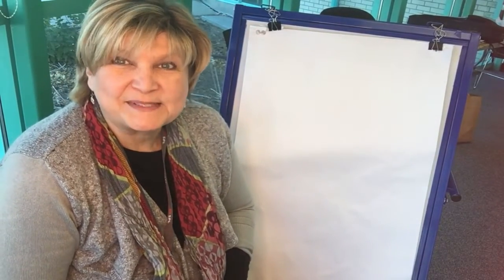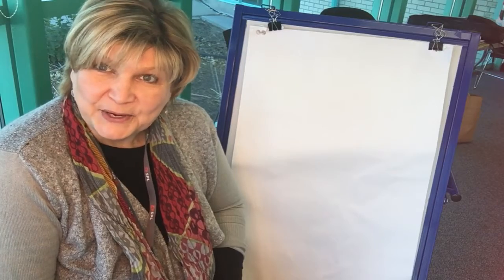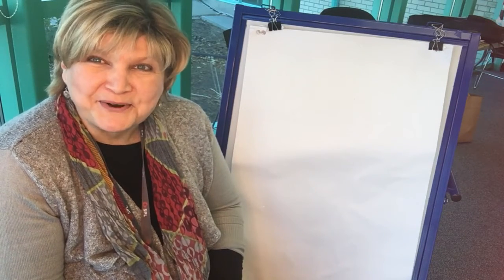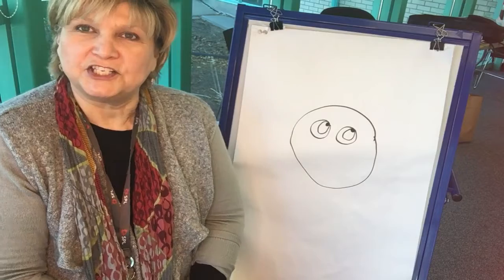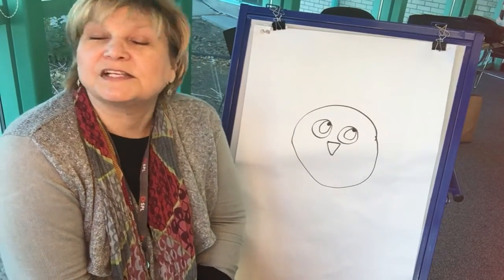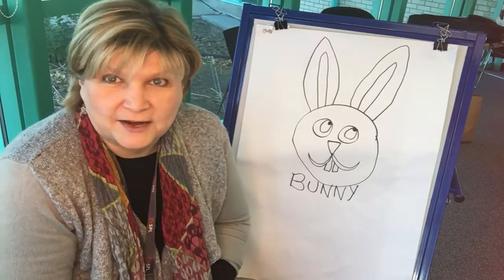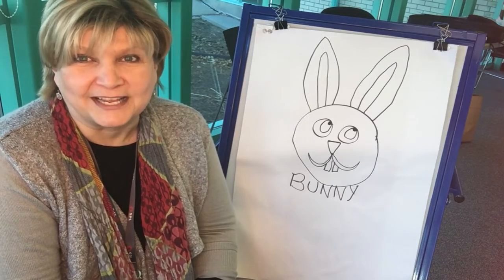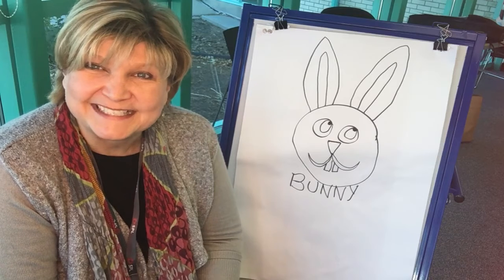Draw & Tell: Mrs MacGregor's Salad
Mrs. MacGregor's carrots are missing! Maybe we solve this mystery together, during Draw and Tell!